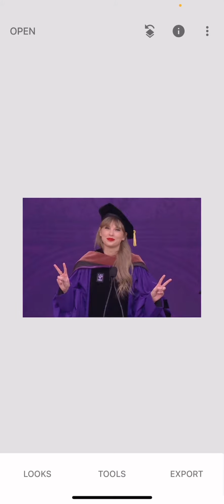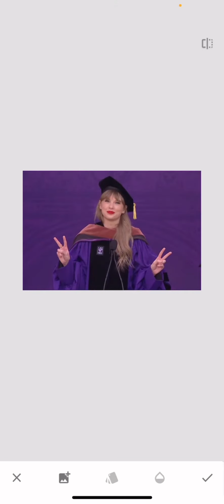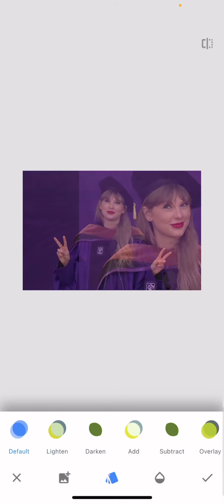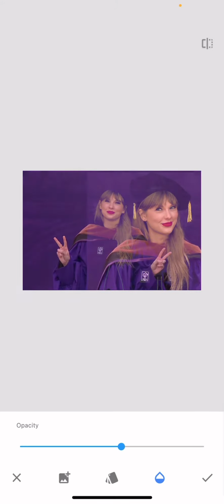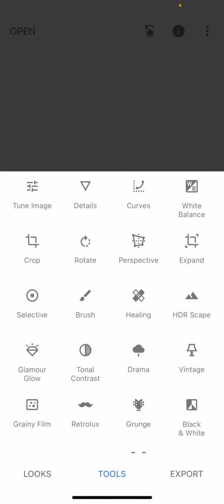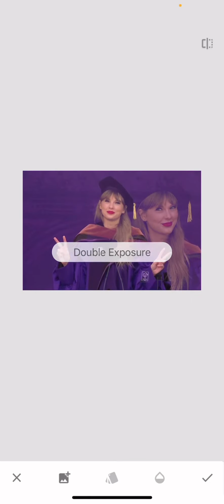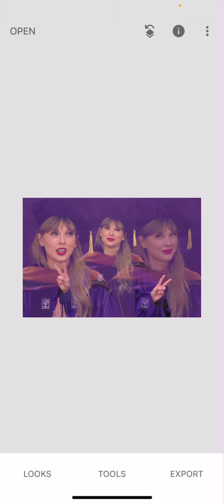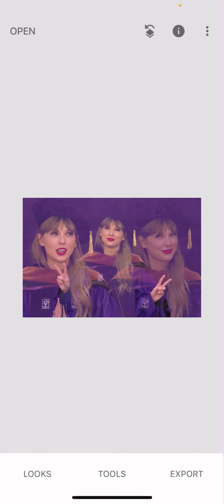~ Transform Your Photos with Double Exposure Effects in Snapseed: Step-by-Step Guide!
This tutorial will show you how you can create a double exposure edit on Snapseed